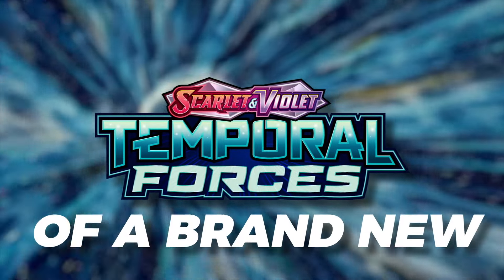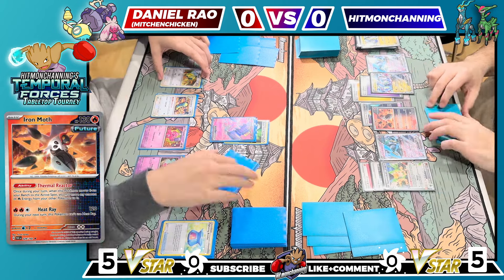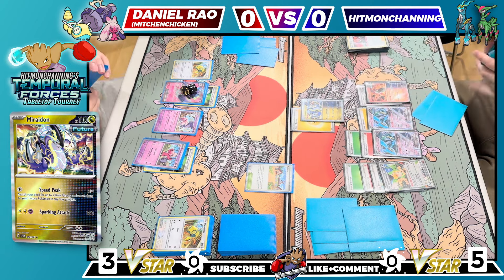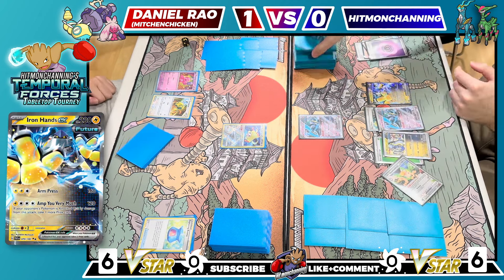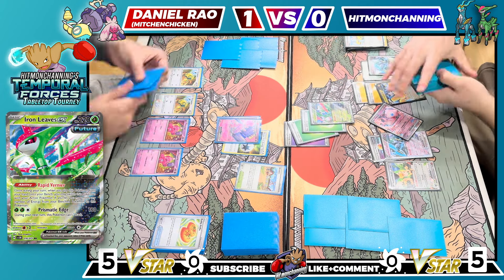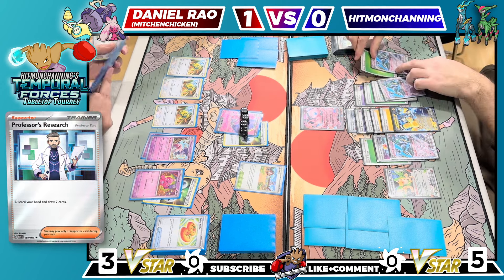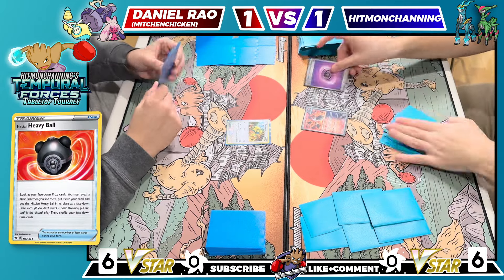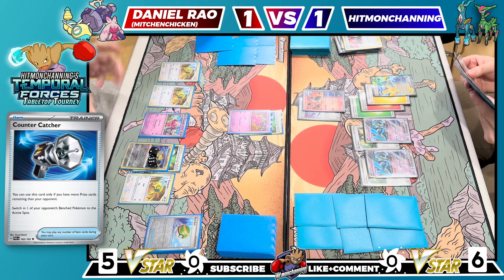Can Tinkaton ex Take Down Future Box?! | Temporal Forces Tabletop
Hey everyone! Hitmonchanning back here again with another tabletop video! Today, we are taking a look at a BRAND NEW Tinkaton ex deck featuring Dudunsparce versus the super cool Future Box deck, featuring Iron Leaves ex, Iron Crown ex and Miraidon! These are two super awesome new Temporal Forces Pokemon TCG Decks, so without further ado lets hop onto the tabletop and see what these Temporal Forces decks are all about! Remember to Like the video if you enjoyed it and comment your thoughts on the video in the comment section down below. Until next time, Hitmonchanning out!